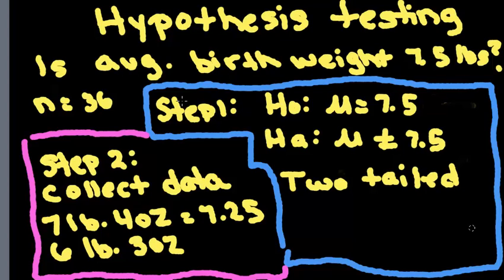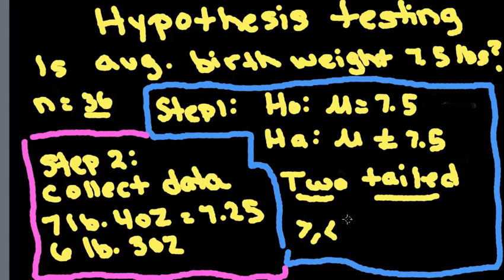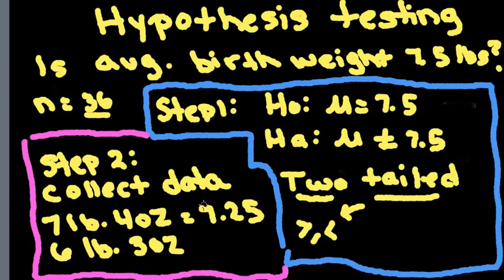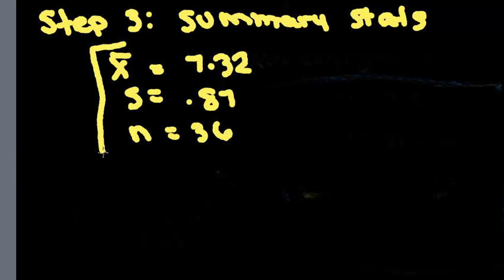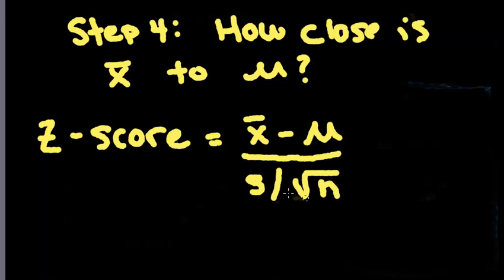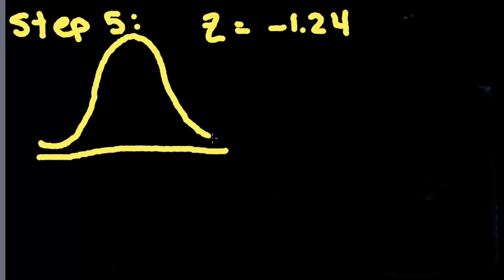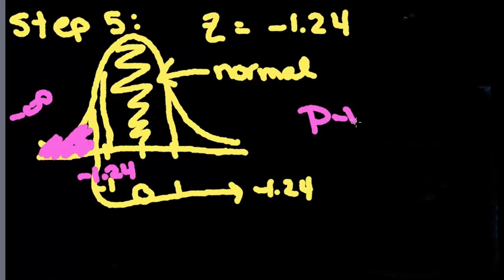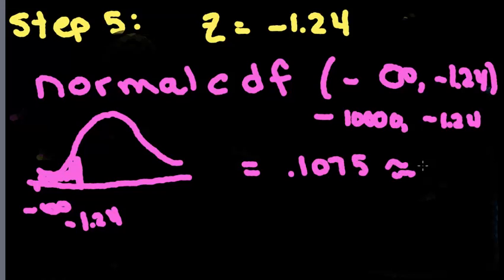Hypothesis Test Known Value, AP Statistics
This video introduces the steps and concepts related to doing a single sample hypothesis test against a known value.